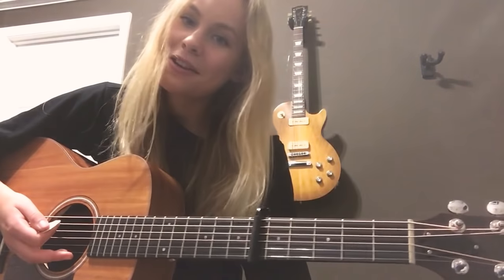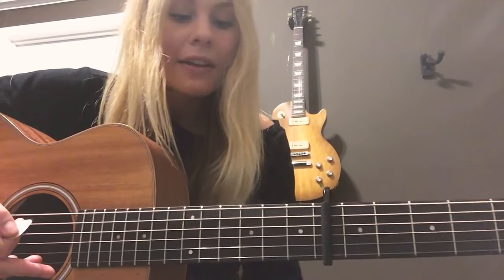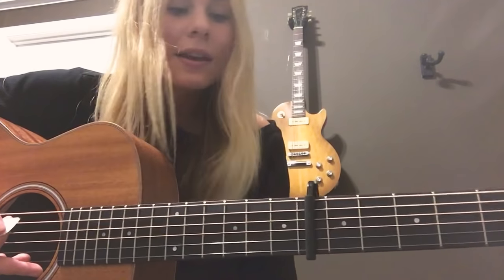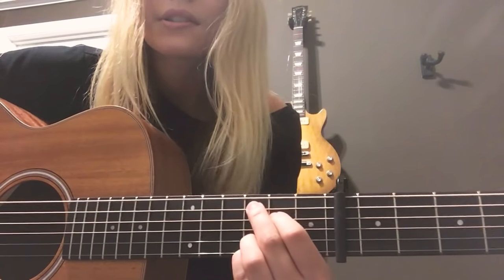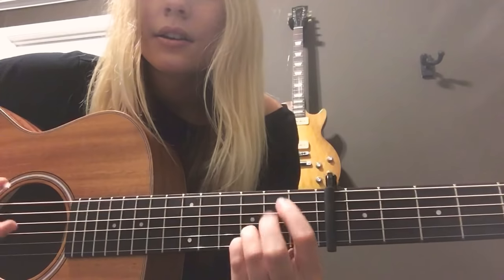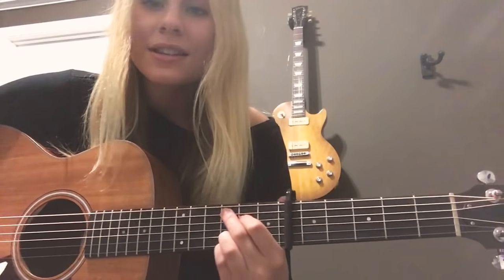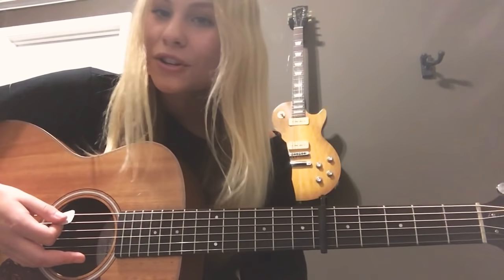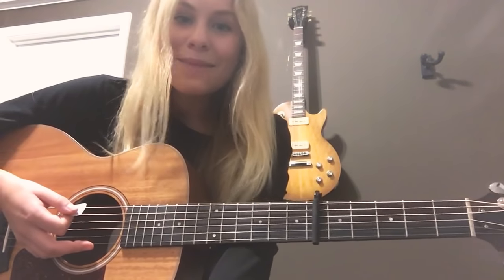Tequila | Dan + Shay | Friday Feels w/ Brooke | Guitar Lesson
Join Brooke Hatala as she Uses the G C D Em chords to play the hit song “Tequila” by Dan + Shay.

God bless!
Matt